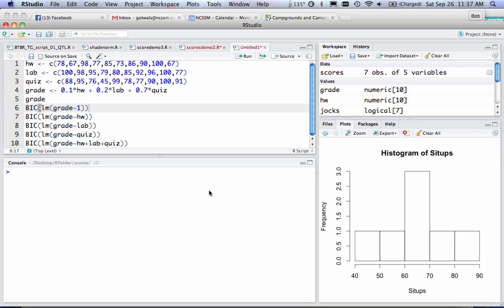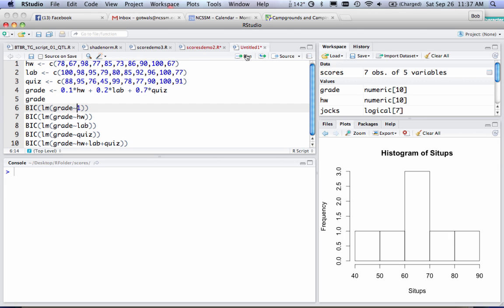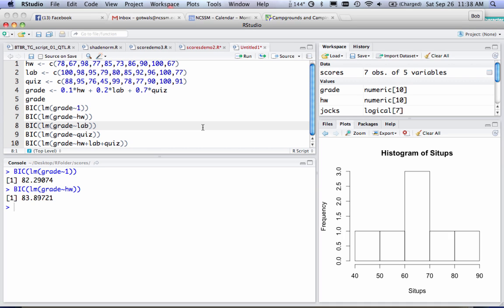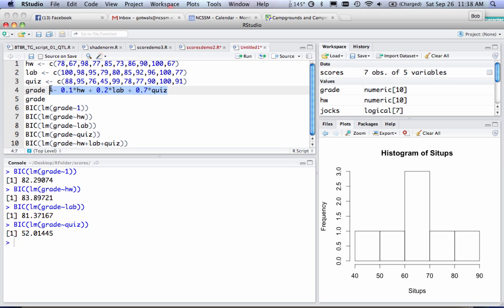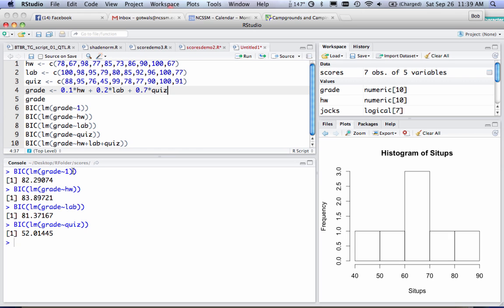BIC Example 2 in R